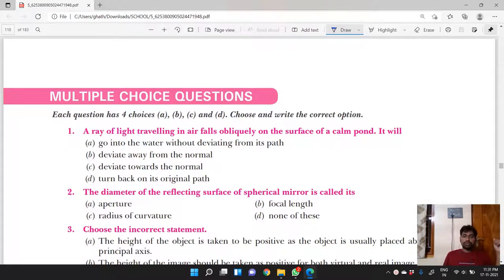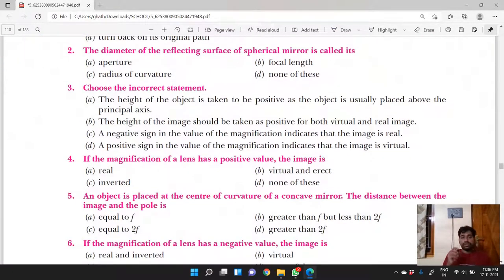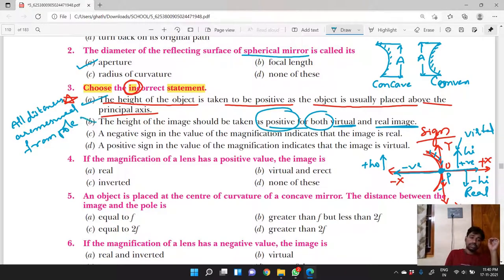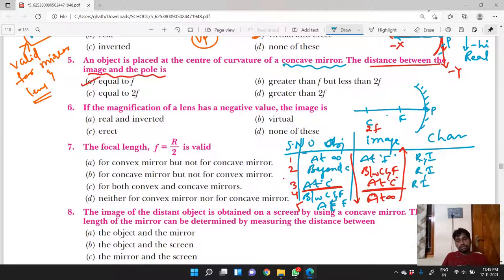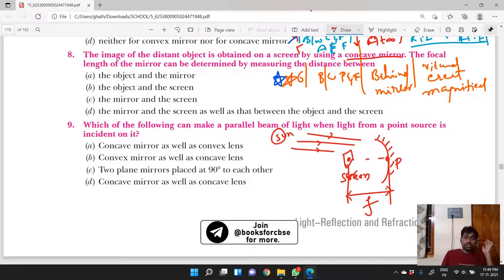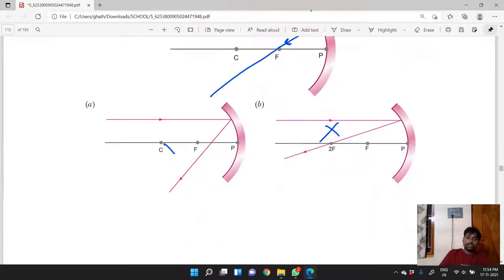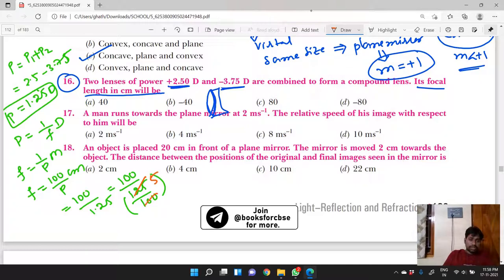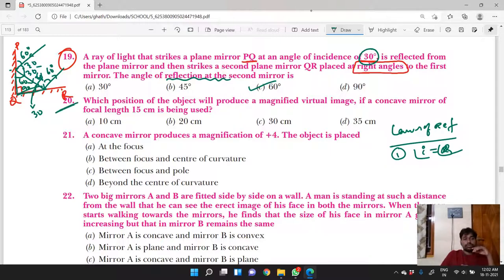LIGHT REFLECTION REFRACTION, TERM 1 MULTIPLE CHOOSE QUESTIONS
MULTIPLE CHOSE QUESTIONS WITH CONCEPT EXPLANATION FOR EACH BIT